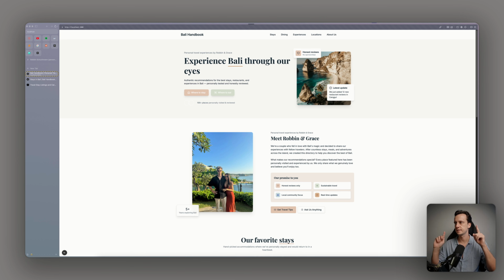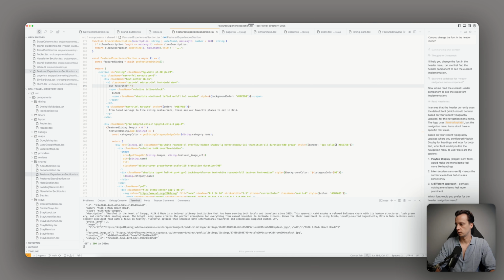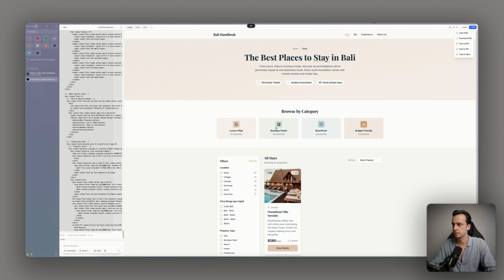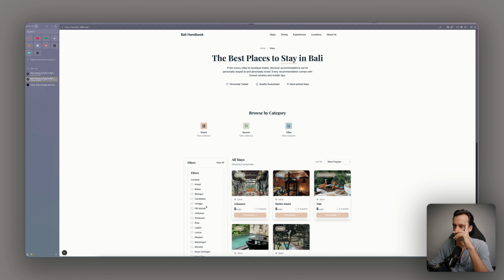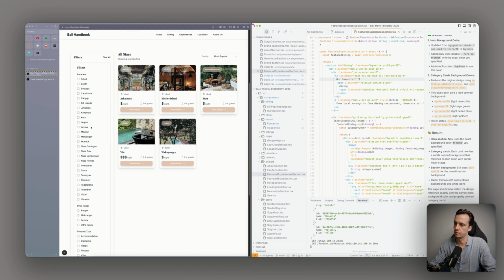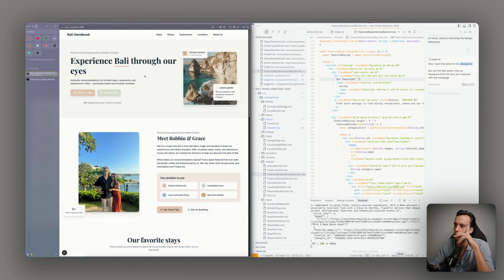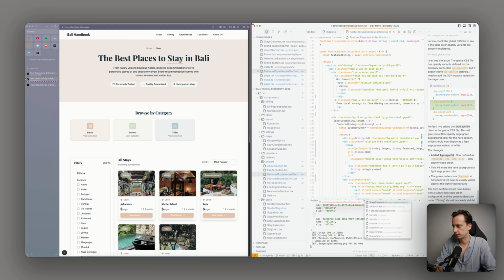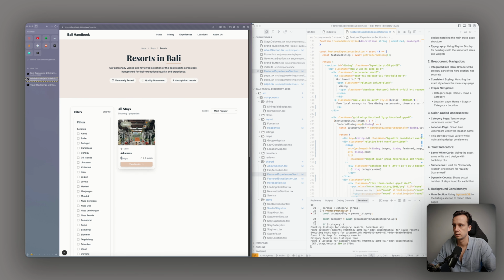Improving the UI of the rest of the website using aurachat.io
Today was all about extending our new design system to the rest of the platform! After yesterday's homepage makeover with Aura, we're now rolling out the fresh branding to the stays page, dining page, and all the category pages. The goal is to get everything consistent and ready for launch.

I used Aura chat again to generate new designs that fit our updated branding, then had Cursor implement them step by step. Some back-and-forth was needed to get the styling just right, but we're making solid progress toward a cohesive user experience across the entire platform.

✅ What we did today:
• Redesigned the stays page with new hero section and branding
• Implemented dynamic counter showing actual number of stays in database
• Added "browse by category" cards with proper icons and backgrounds
• Updated filters to match new design system (placeholder for now)
• Applied same design treatment to dining page with green color theme
• Extended new styling to category pages (hotels, resorts, villas)
• Updated location pages to match the new design consistency
• Fixed icon colors and card backgrounds that weren't rendering properly
• Used color picker tool to ensure exact brand color matching

🛠 Still pending:
• Add counters for individual categories (hotels, resorts, etc.)
• Implement proper filtering functionality
• Add short description field to database for better card content
• Integrate pricing data (possibly from Booking.com API)
• Update single stay page design (next episode)
• Roll out design to remaining pages (about, privacy policy, etc.)
• Add more listings and restaurant content
• Price display optimization (starting from vs per night)

⏱ Timestamps:
00:00 - Intro + recap of yesterday's homepage changes
01:44 - Showing new stays page design from Aura
03:31 - Implementing stays page with Cursor
06:27 - Reviewing first attempt and fixing issues
08:59 - Getting hero background color right
10:28 - Planning dining page updates
11:36 - Extending design to category and location pages
15:31 - Wrapping up and next steps

🎯 The new design is looking so much more professional and travel-focused! Next episode we'll tackle the single stay pages together since I'd love your feedback on the user experience there.